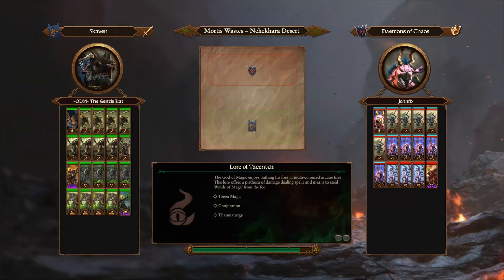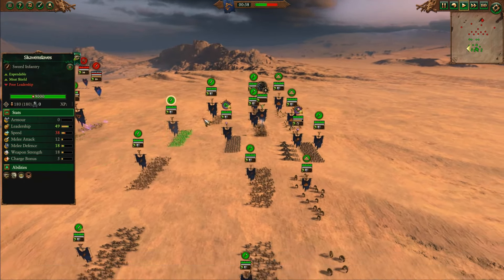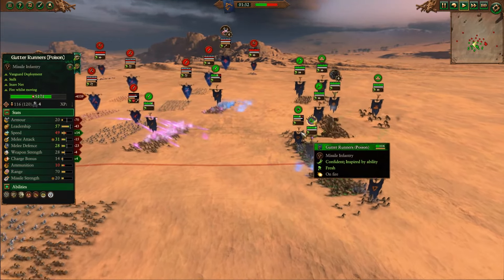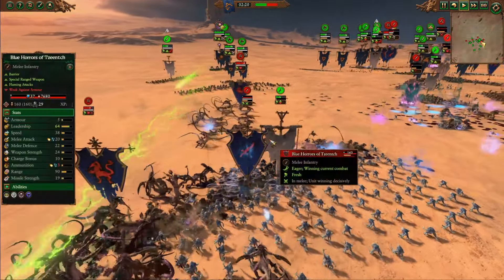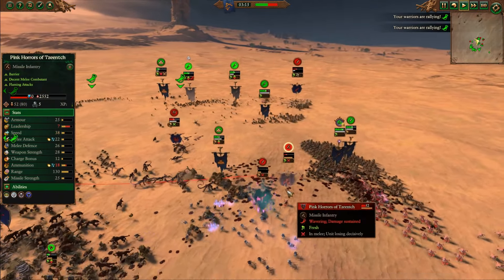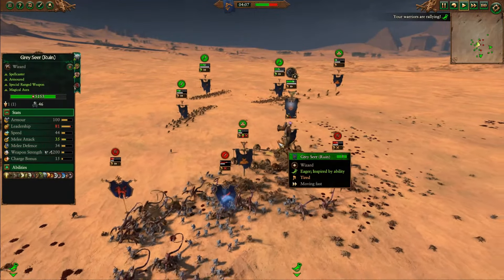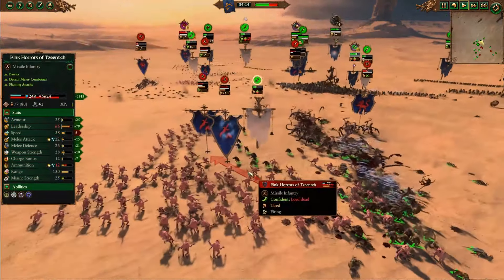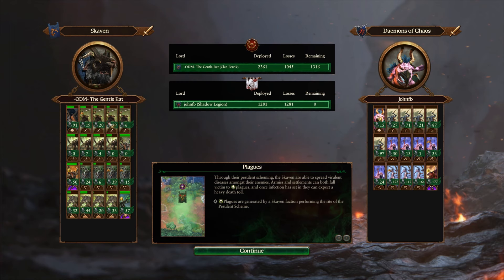Rats Go to a Rave